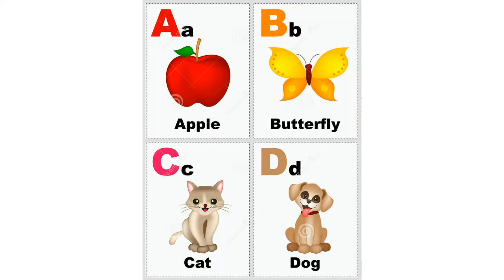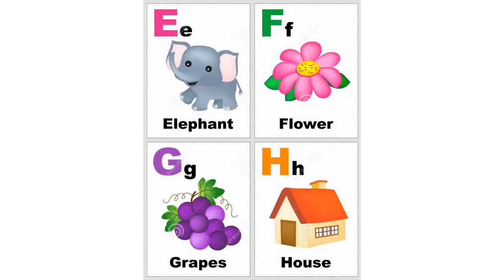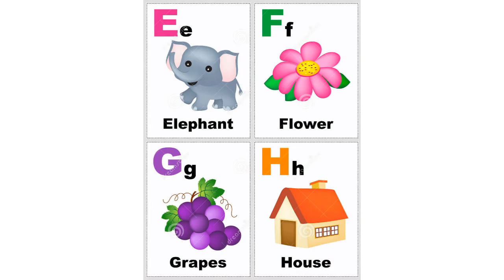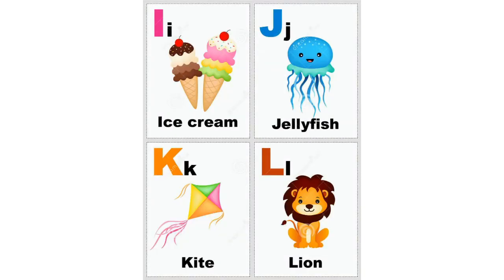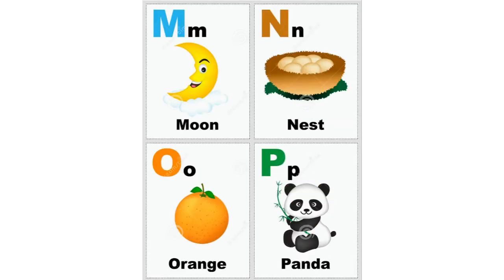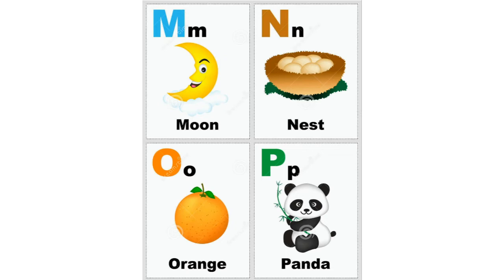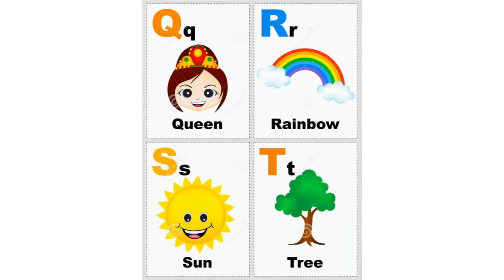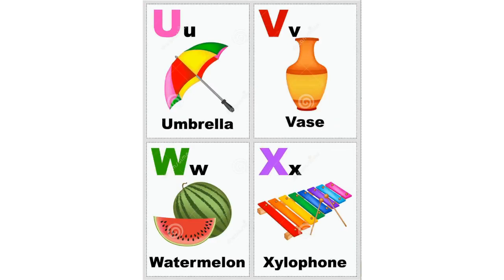ABC Phonic Song - Toddler Learning Video Songs, Phonics Song, A for Apple, ABC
Basic English learning for kids , a for apple b for ball c for cat , abcd kids learning
abc kids learning in hindi

wheels on the bus, cocomelon wheels on the bus, jj, funny, comedy, kids songs, baby songs

abcd learning kids
abcd for kids learning in hindi
Abc alphabet learning for kids